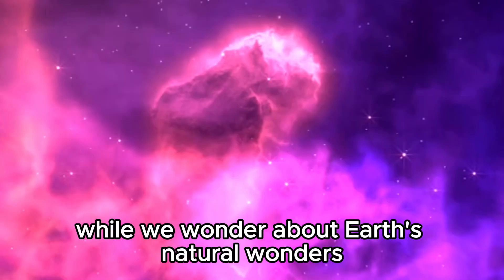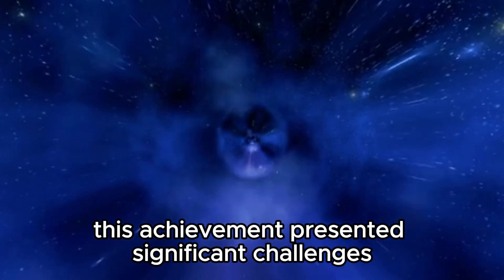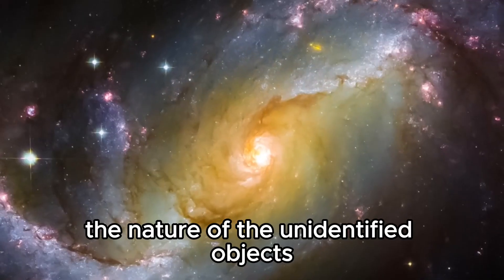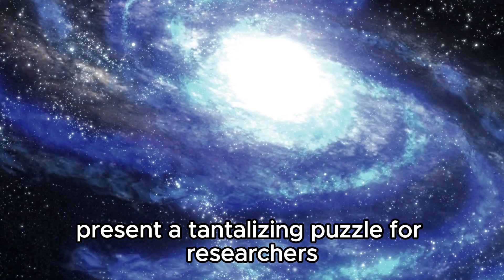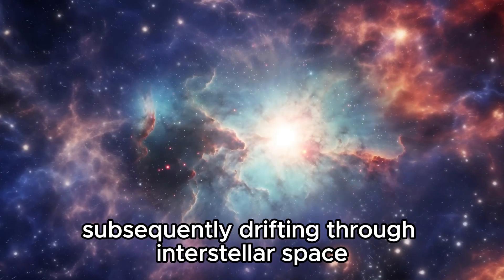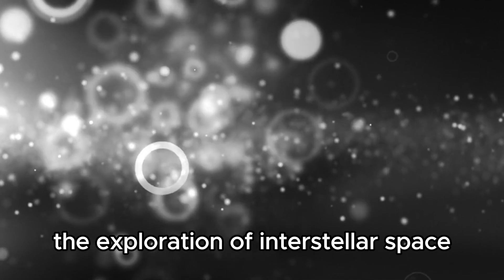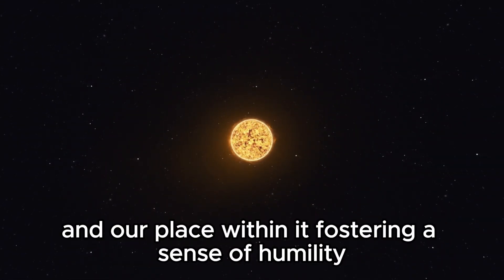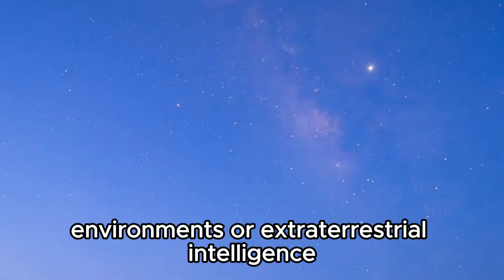Neil deGrasse Tyson: Voyager 1 Has Just Detected 300 Massive Objects In Space